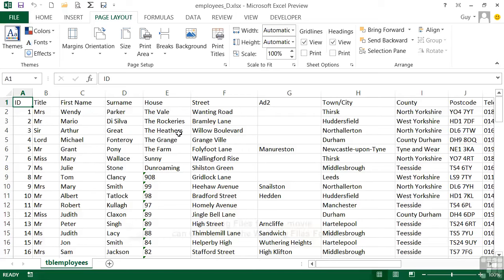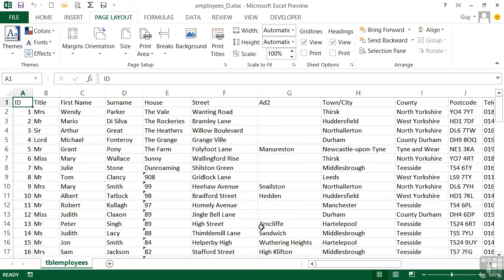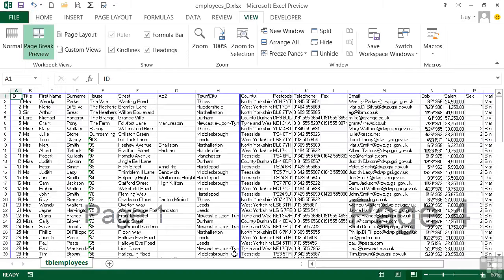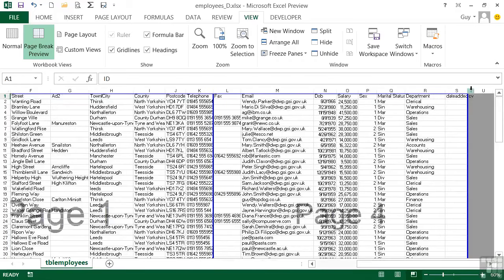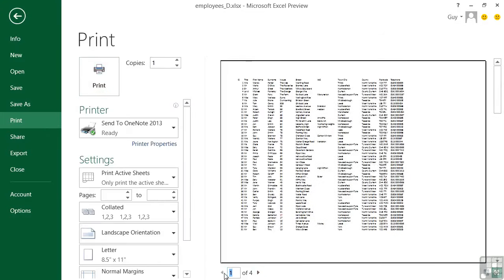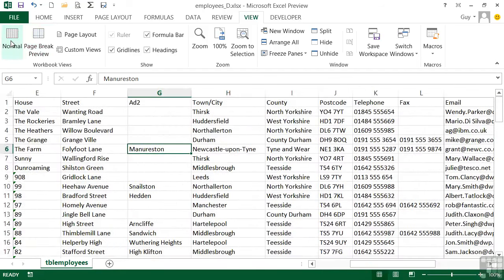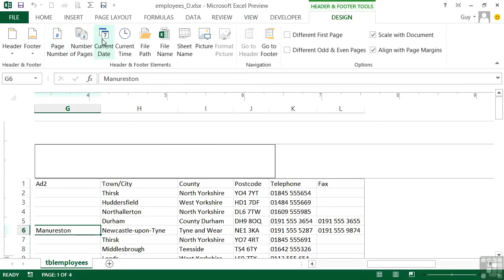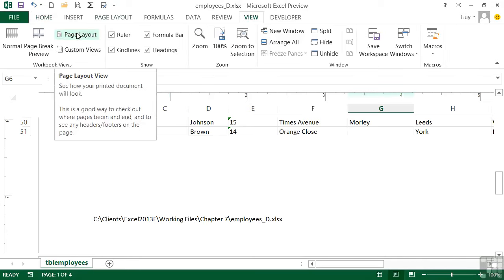0704 Using The Page Break And The Page Layout Views